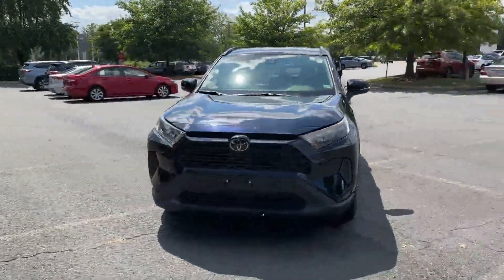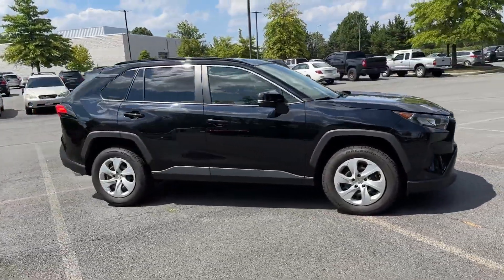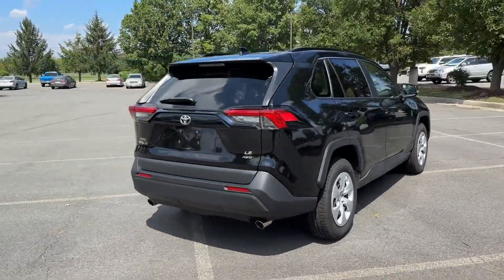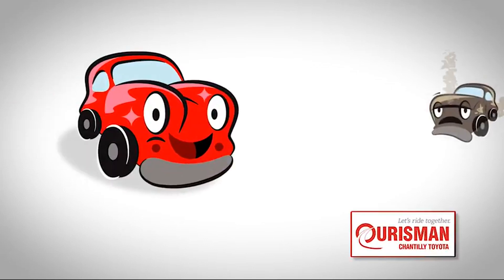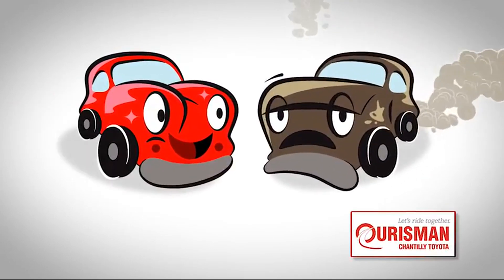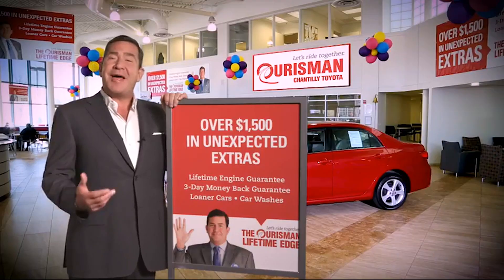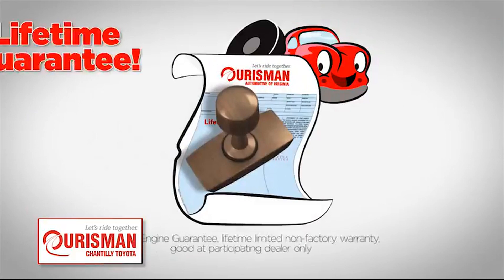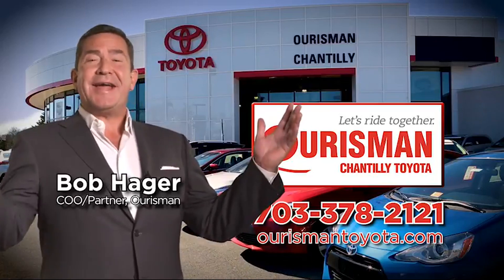Used 2019 Toyota RAV4 LE Chantilly, Washington DC, Vienna, Arlington, Springfield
2019 Toyota RAV4 LE JTMG1RFV1KJ007118 Video

This 2019 Toyota RAV4 LE JTMG1RFV1KJ007118 is full of phenomenal features such as: